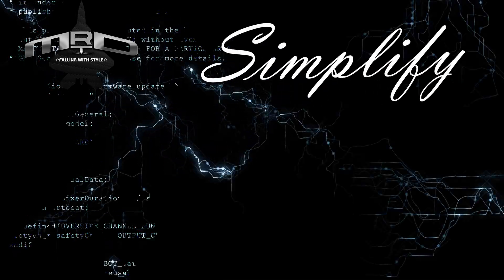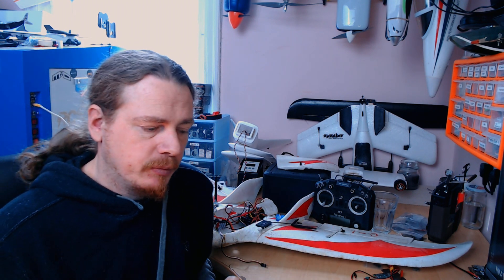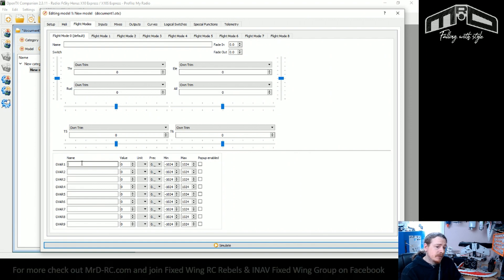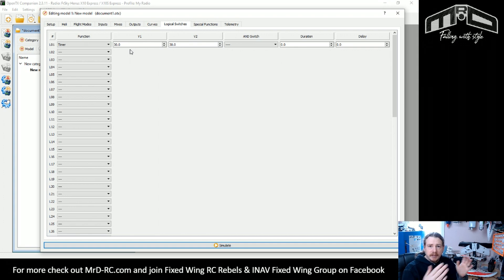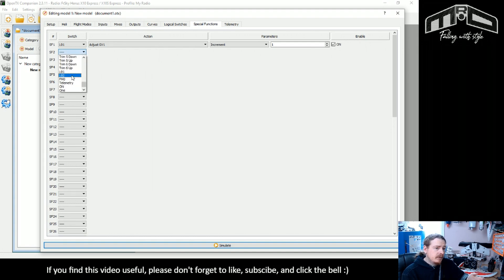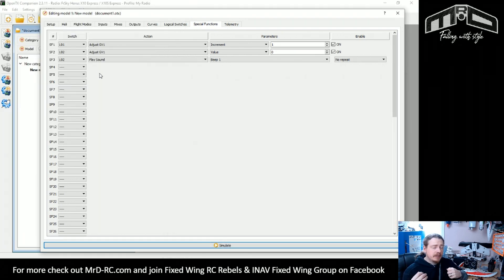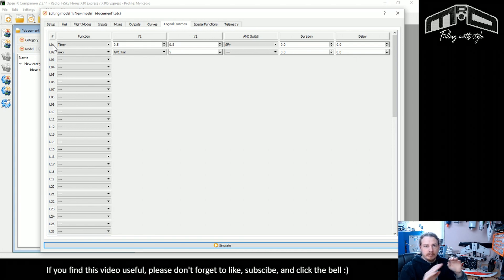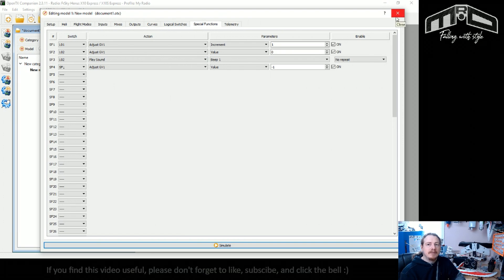Creating Your Own Programmatical Timers in OpenTX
In OpenTX there are timers. There are 3 flight timers, and there is the Timer logical switch. So what do you do if you want to use a timer for OpenTX programming? Well, you could use a flight timer. But if you already use those for flight logging, you only have one choice. The problem is the Timer function in the logical switches is limited to 175 seconds, which is 2 minutes and 55 seconds. So if you want to have a timer that lasts longer than that, what do you do? The answer is in this video. Using the technique in this video, you can have a timer that lasts over 17 hours, which is probably longer than the battery in the transmitter will last.

Contents
00:00 Introduction
02:49 Setting up the timer in OpenTX,
03:51 An explanation of the example
09:40 Conclusion